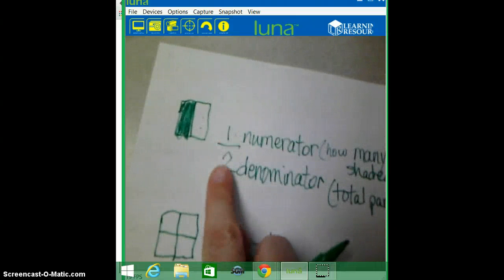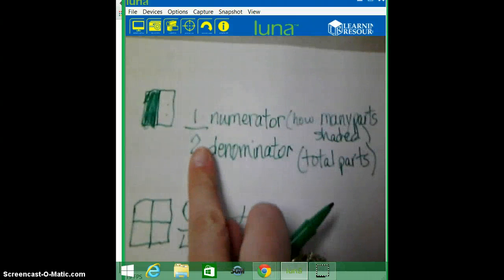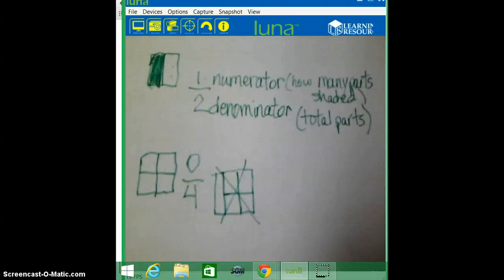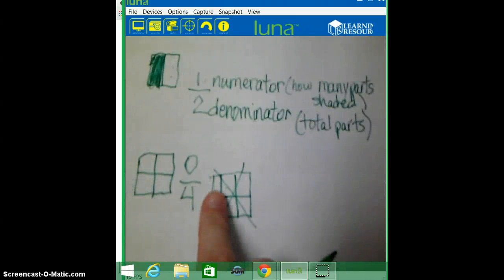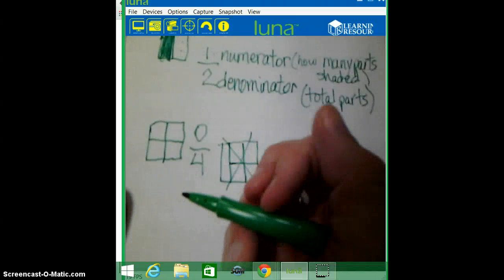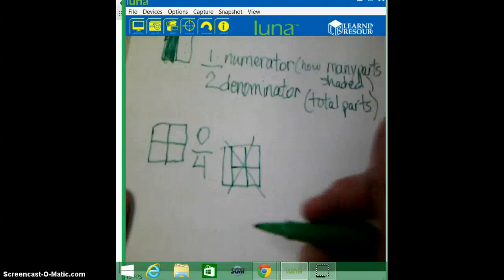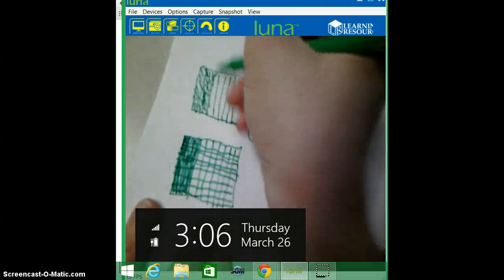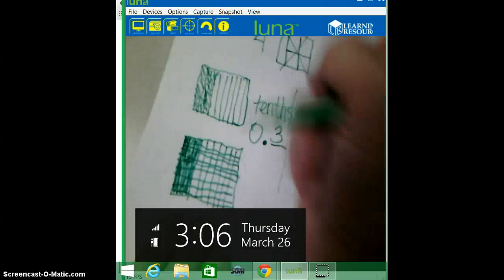Adding Fractions with like Denominators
Examples of taking fractions with like denominators and adding their numerators. A little bit of lowest terms.